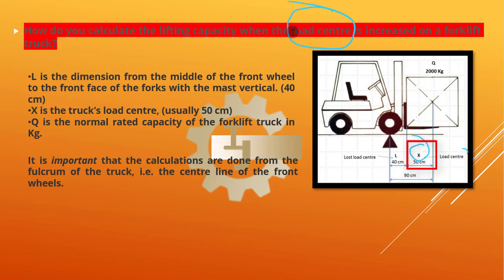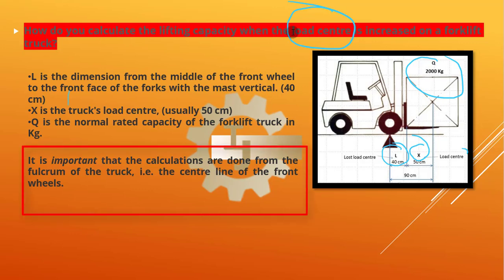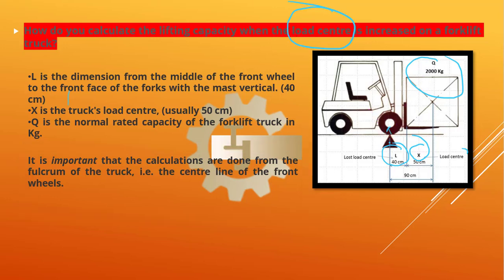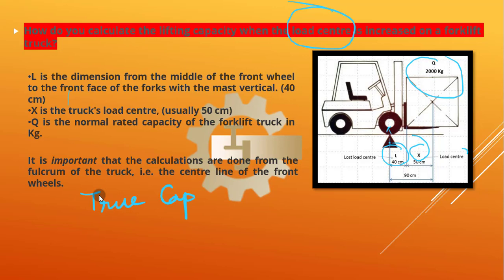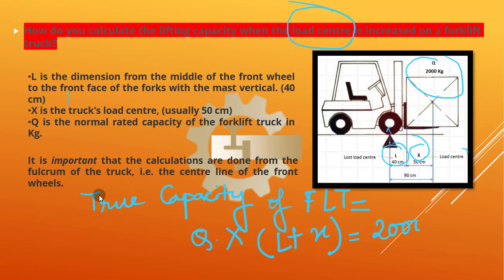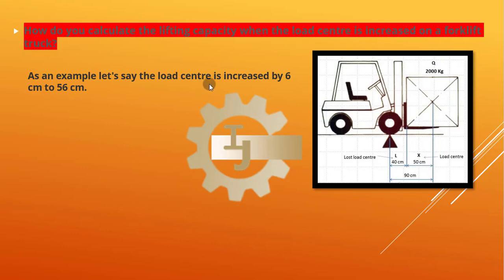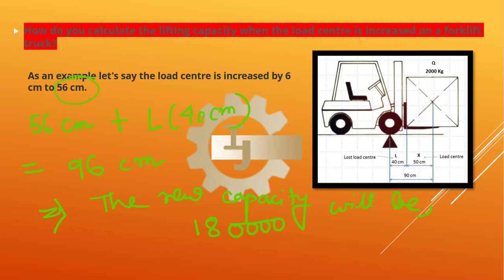Capacity rating of forklift truck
Lectures for Material Handling.General overview of the subject for all engineering students.(BASIC CONCEPT)